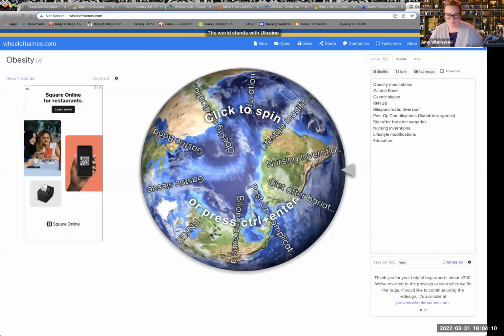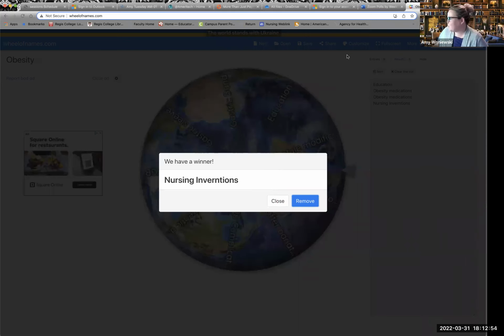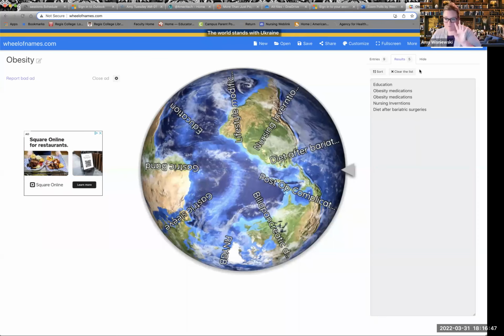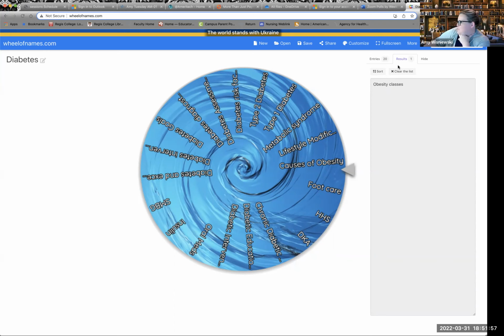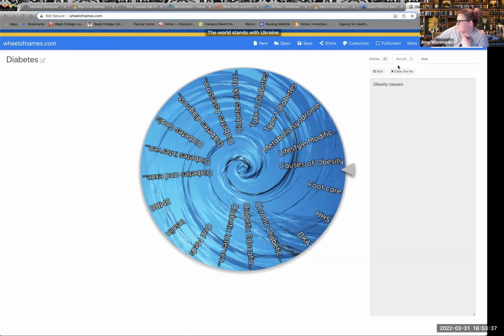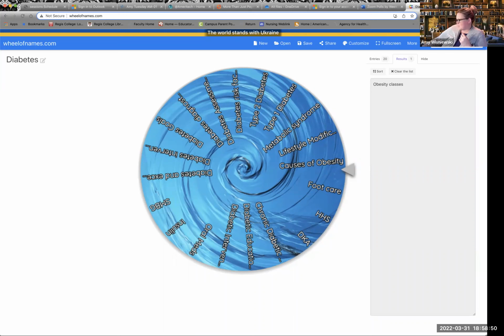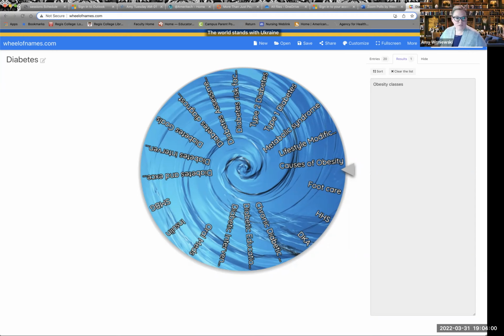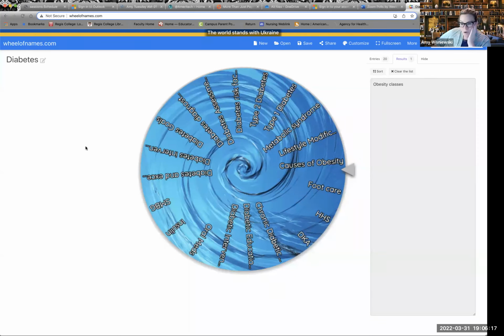Obesity and Diabetes Concept Review